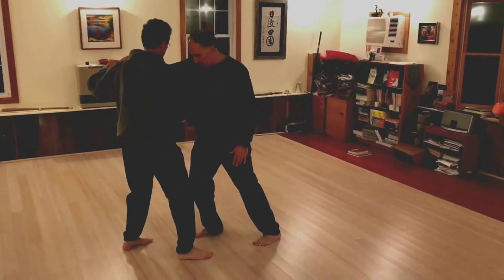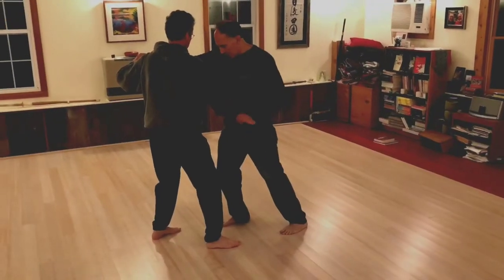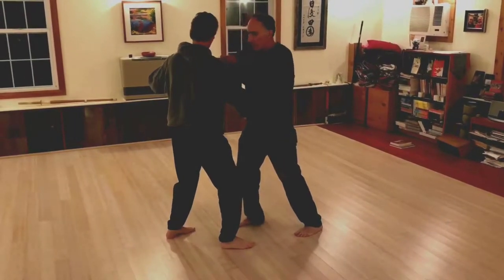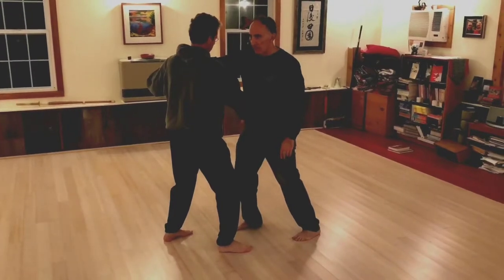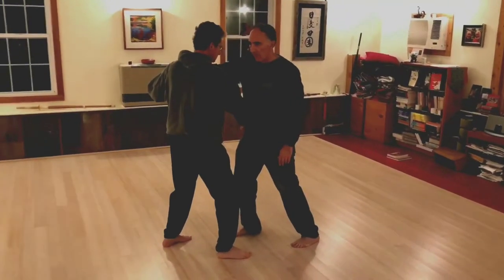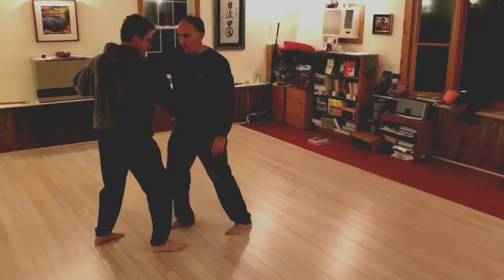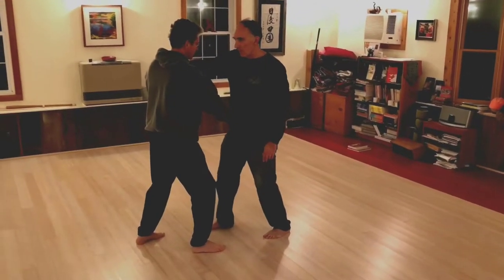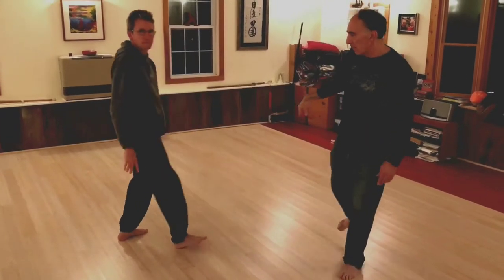Tàijíquán (太 極 拳) application: Wrist Grab to White Crane.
Tàijíquán (太 極 拳) applications:
     Wrist Grab to White Crane (白鹤亮翅,  Báihè Lìangchì.)

- IMG 5280